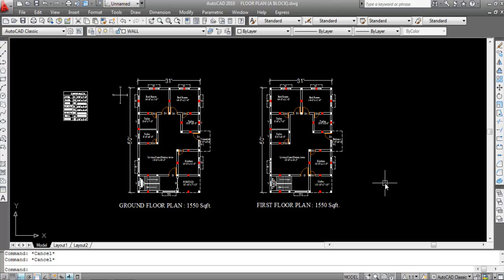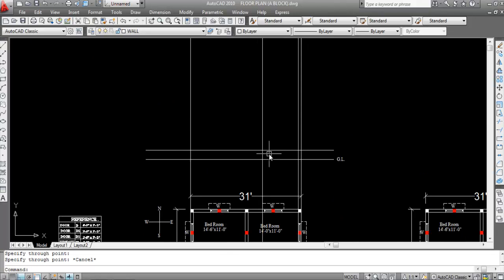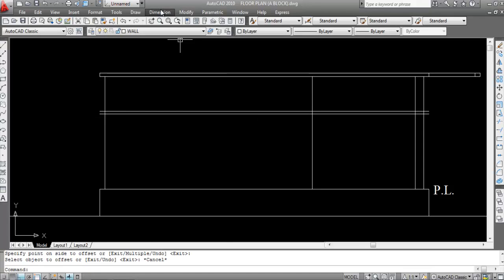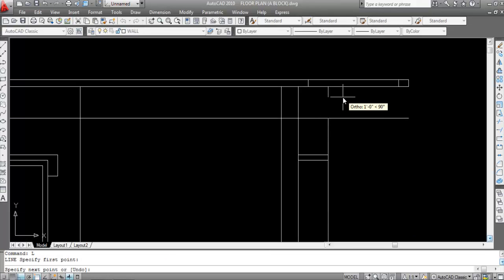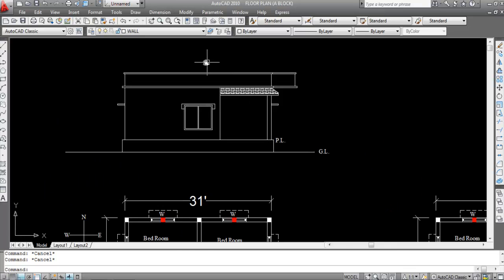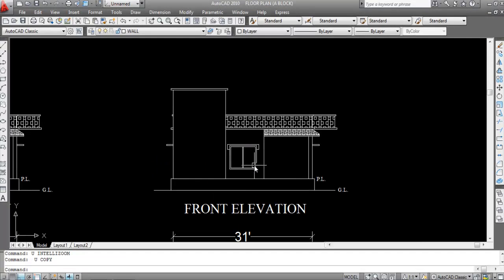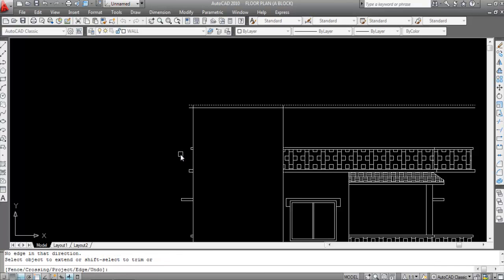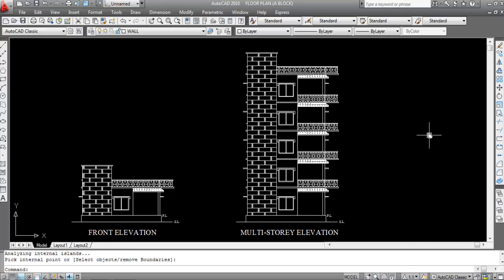How to draw Front Elevation of Multi-Storey Building in AutoCAD || Building #2